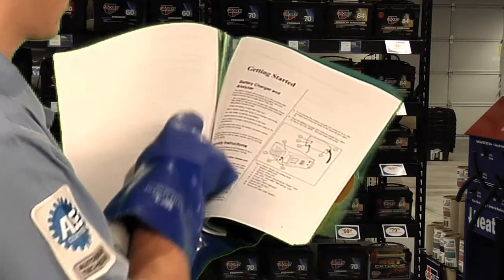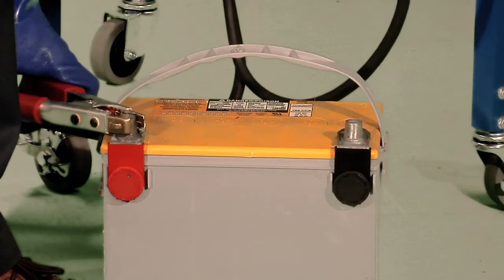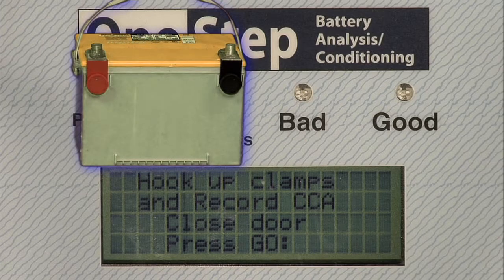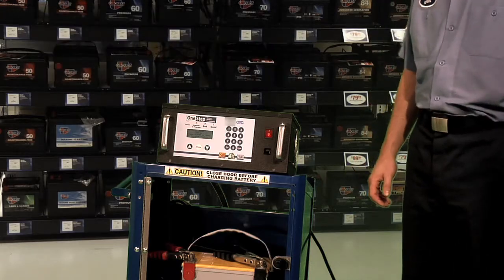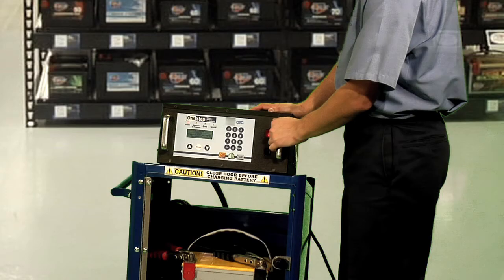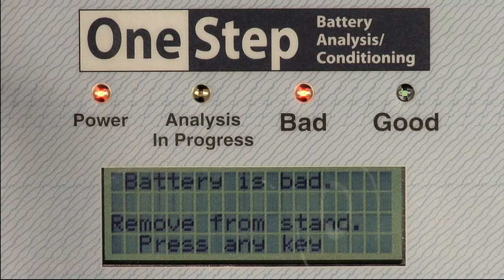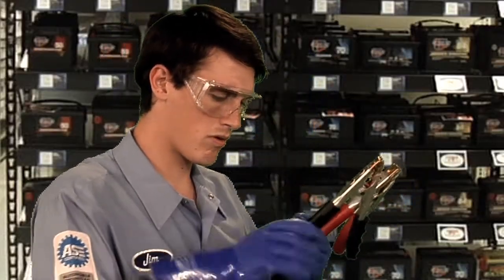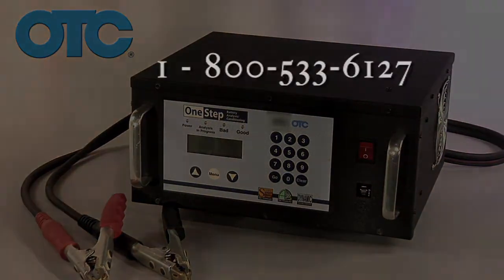OTC OneStep Battery Analyzer Charger Part 2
OTC OneStep  Battery Analyzer Charger
gives the user one piece of equipment to completely test and charge batteries with the highest accuracy.
Precise high-output charging - return batteries to service in less than 45 min with 20A input unit.
Compatible with AGM, FLA, Gel Cell, and Spiral Wound batteries.
Extremely accurate testing combination of heavy-load and accuracy test technology.
Precise output charging - computerized control of charging voltage and current.
Compact Flash Card port - update software and add memory as needed.
Expandability - easy to update and expand as new battery technologies are released.
Sealed numeric keyboard - clear covering keeps unit clean as you enter data.
LED status lights quickly identify test status.
Built rugged - all steel construction with solid copper transformer.
Low cost of ownership - designed with internal overload protections, for high volume use field replaceable cables.
Easy-to-use menus - screen prompts guide user through procedures.
Barcode reader - optional feature for fast and accurate entry of battery specifications.